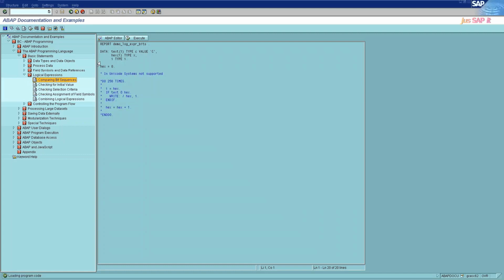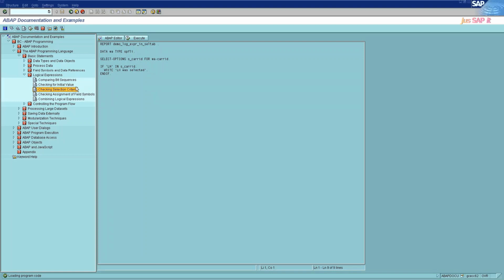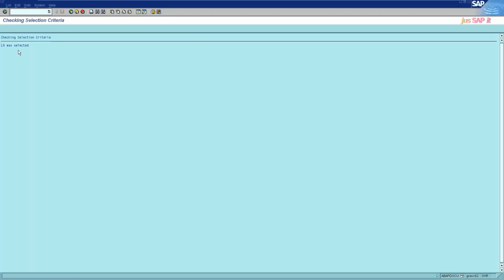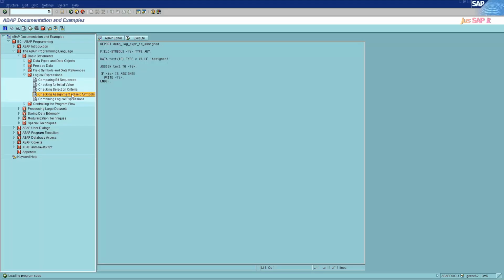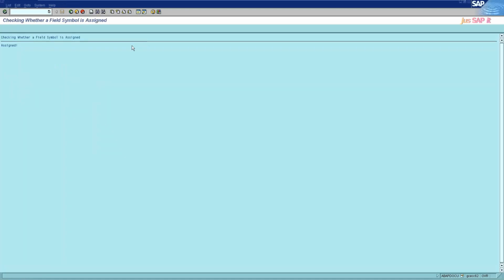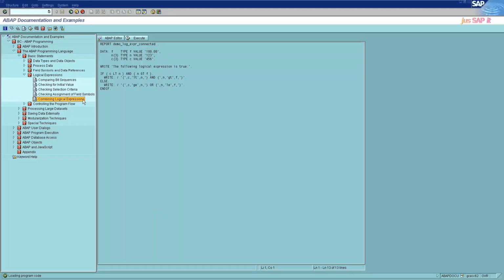Basic SAP ABAP | For Beginners | First T-Code | ABAPDOCU | ABAP Documentation and Examples_Part_4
jus SAP it.

As a Global SAP Certified, Germany Walldorf.

SAP ABAP Tutor.

jus SAP it is an SAP ABAP tutorial video channel. On this channel, you'll get all the detailed & quality tutorials, from basic to expert level.

In this video tutorial, we gonna start with the very first SAP ABAP and basic T-Code of ABAP that is: ABAPDOCU.
This T-Code itself describes the overview of SAP ABAP.